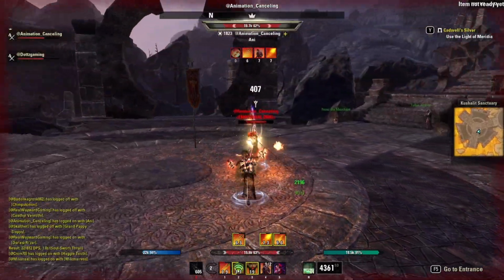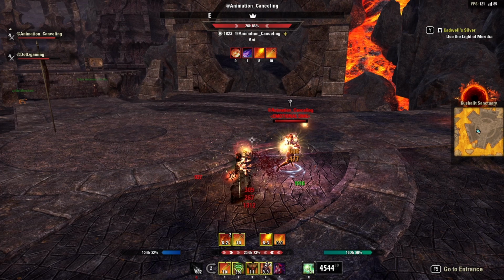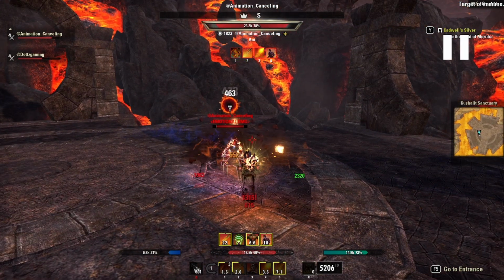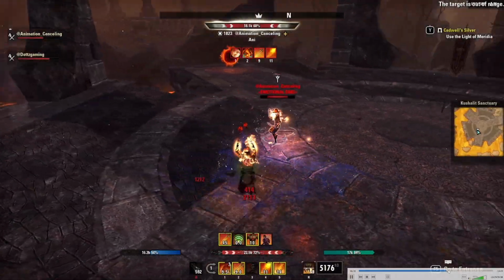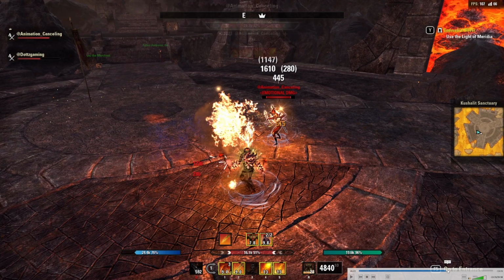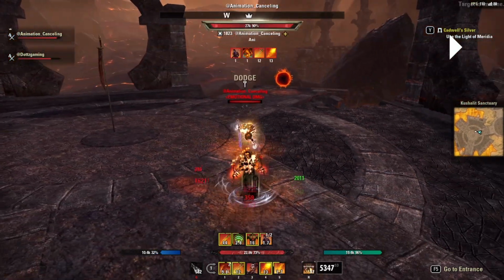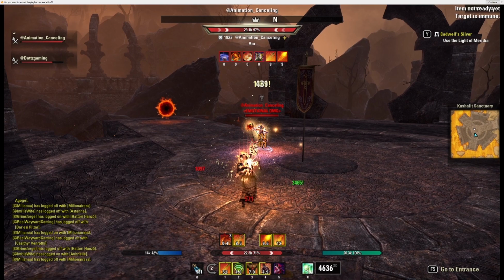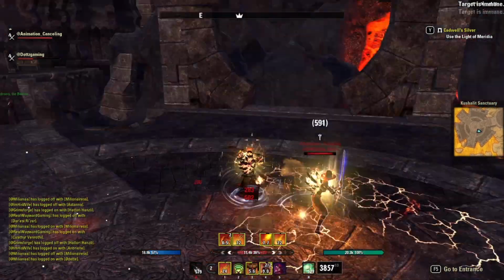ESO How to Sustain in PvP (Guide)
The sixth video of the ESO PvP Beginner Guide series discusses how to manage your resources when PvPing. I analyze two duels against one of my friends, and discuss how I manage my resources to allow myself to be offensive and defensive when the need to arises!